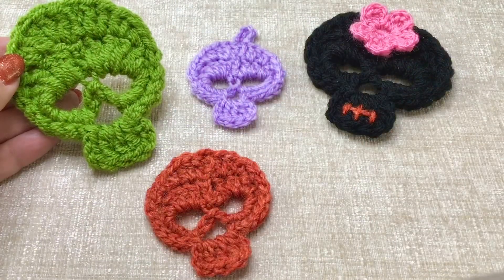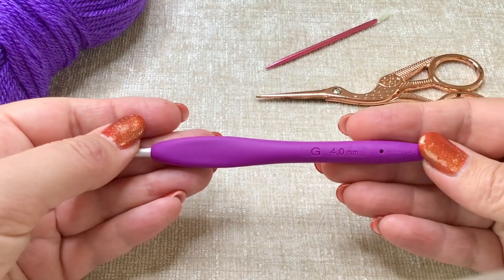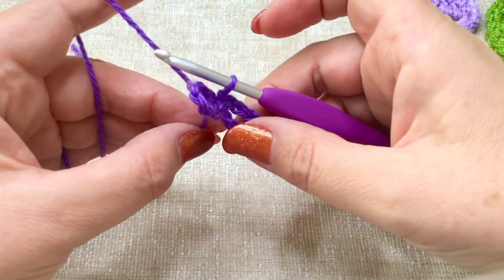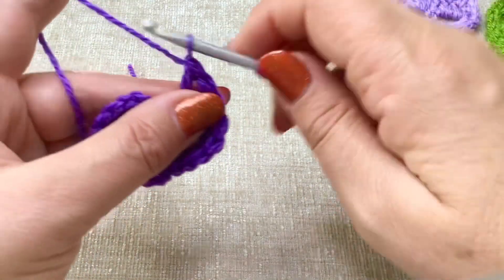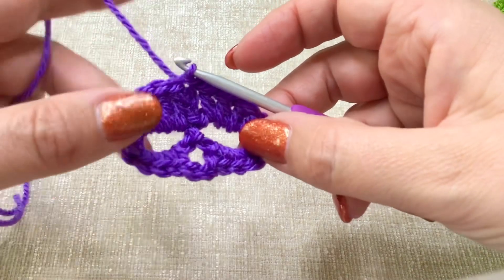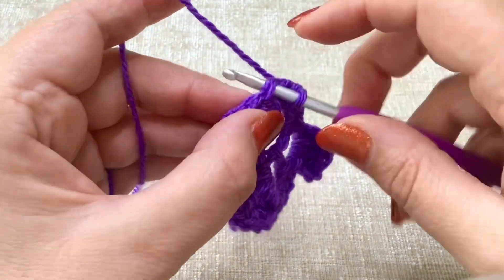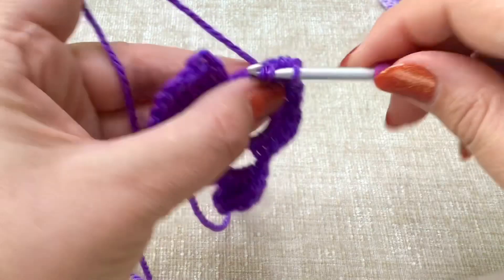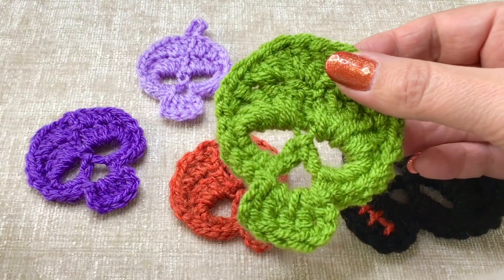How to Crochet a simple Scull appliqué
Let me show you how to crochet one of these cute little sculls.  This is a beginner friendly project just right for Halloween.

Add them to clothing, bunting, wreaths, keyrings or treat bags …. The choice is yours.

I adapted my design from a video by ‘Pora Pora Crochet’ do please check out her channel her on YouTube 👏👍🥰.

Please find more crochet tutorials below .

Here are my details ...